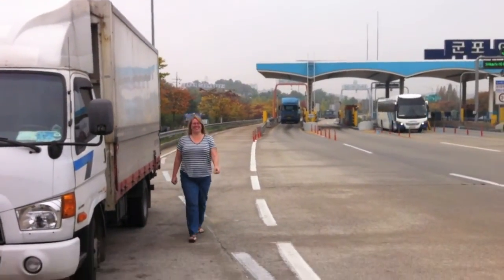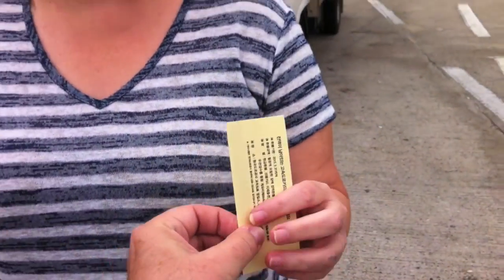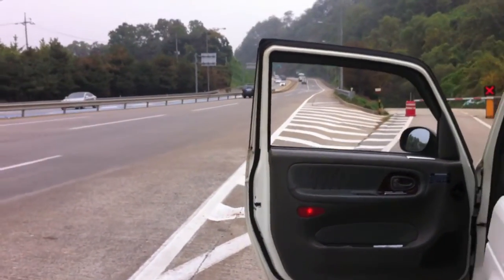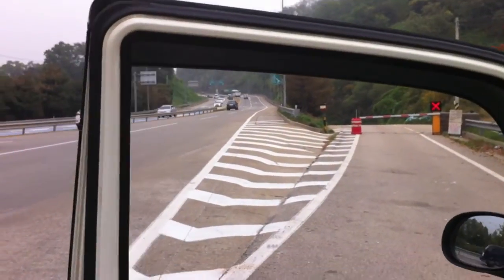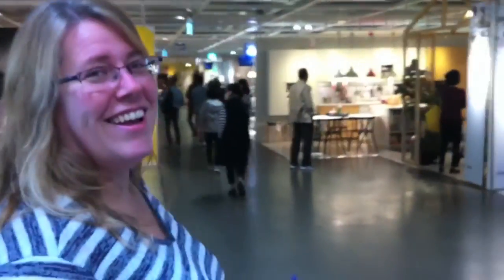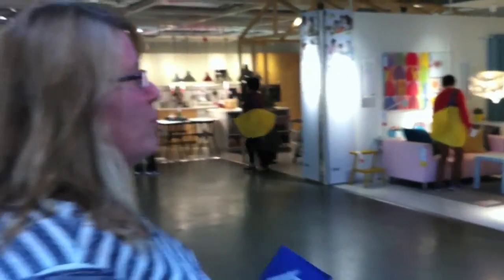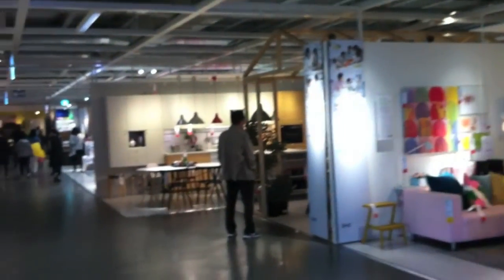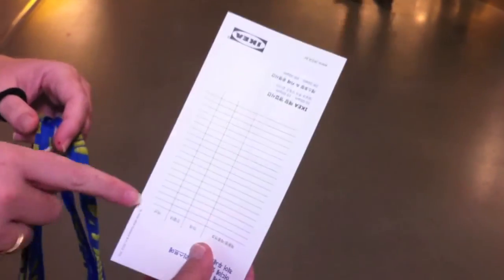First Visit to an IKEA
Laura wanted to go to IKEA, so I volunteered to drive there.  Meh. Not my cuppa tea.  However, the salmon steak lunch was delicious!
Afterwards, we went to Costco to see if they sell video cameras to replace my Samsung that I lost.  Unfortunately, Costco doesn't sell video cameras.  I bought Britta filters instead.